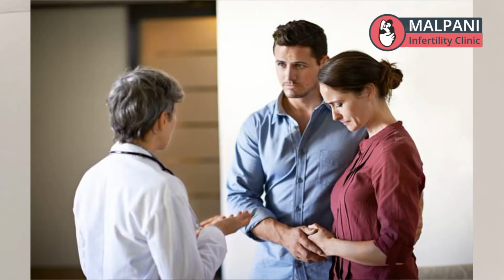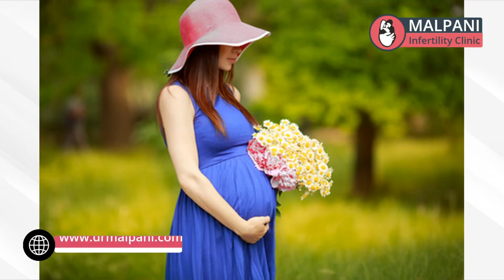Why choose IVF Treatment ? | What are the advantages of IVF Treatment ?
Advantages of IVF or How beneficial is IVF treatment?

Most people understand that IVF is the most valuable treatment for all infertile couples. But IVF gives a lot of valuable information and prognostic information.  To understand the IVF treatment advantages better please continue watching the video.

Helping you to build your family!

Please send me your medical details by filling in the form so that we can guide you better.

Read our book, How to Have a Baby - A Guide for the Infertile Couple,

Visit us at IVF Clinic in Mumbai
Dr. Aniruddha Malpani,
MD Malpani Infertility Clinic, Jamuna Sagar, SBS Road, Colaba Mumbai- 400 005. India